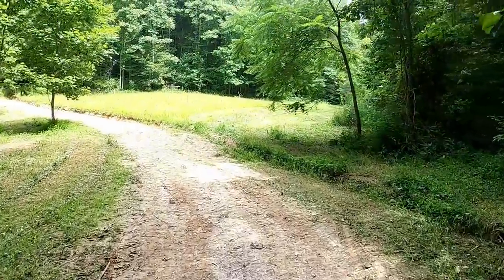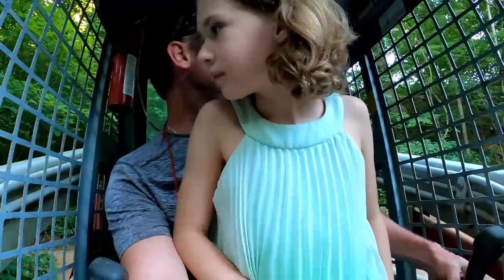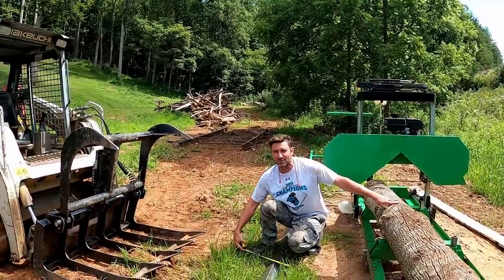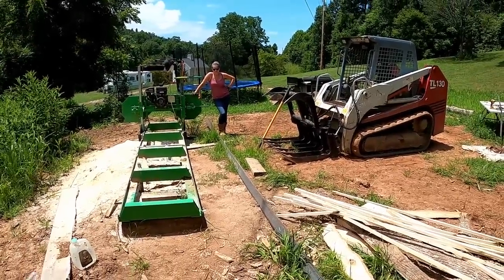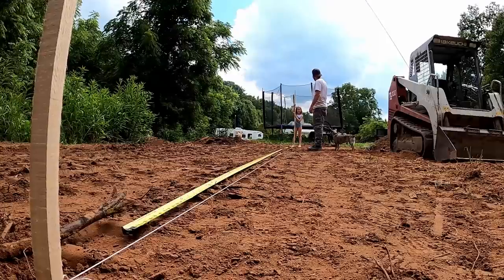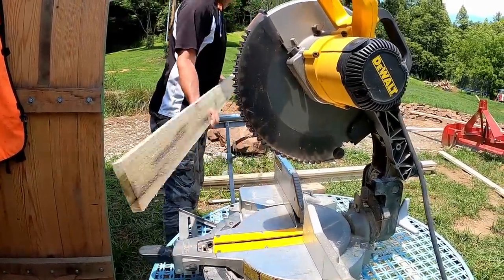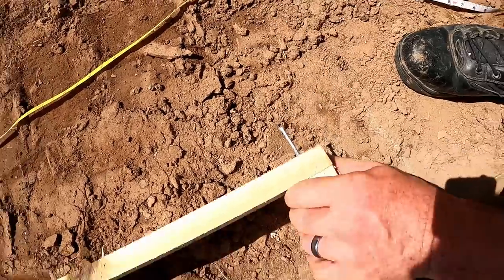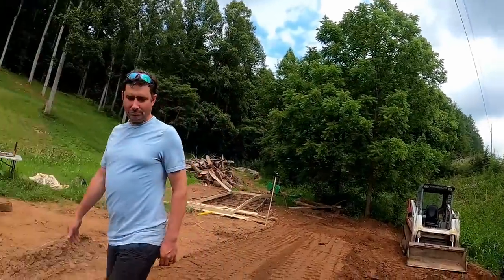Improving our sawmill // E95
We will be sawmilling every piece of lumber for our house with our very own yellow poplar that we will harvest from our acres of forest.  In order to cut the lengths of boards we require, we need to increase the length of our sawmill's cutting area.  That means getting a longer rail system and installing it on something that will stay level.  In this episode, we prep the area and make a mold for our concrete pour.